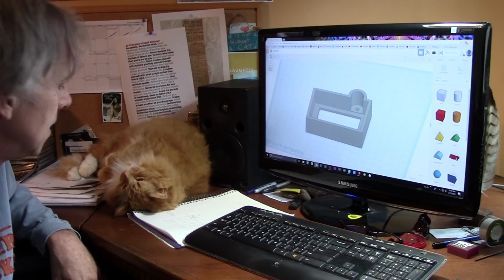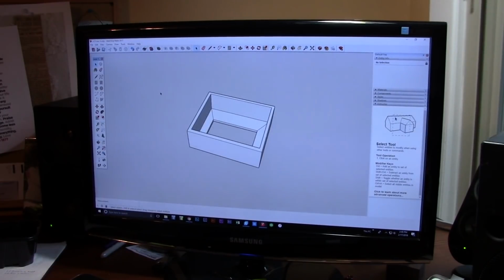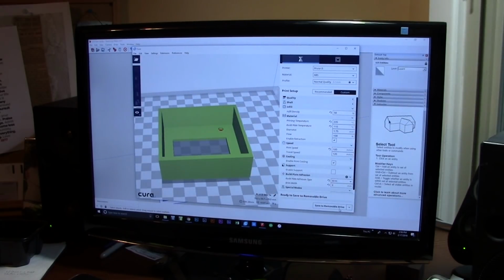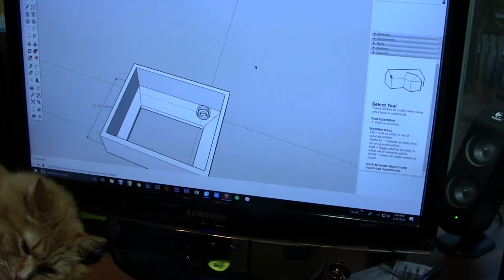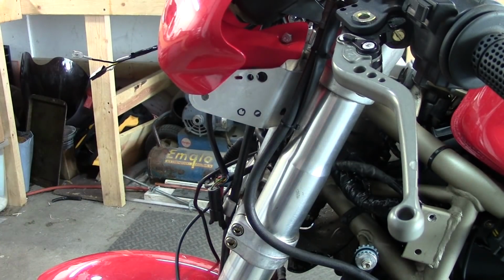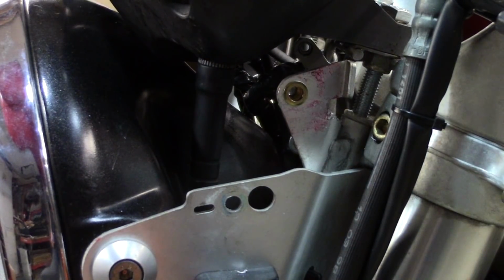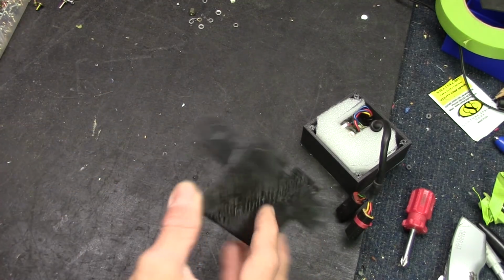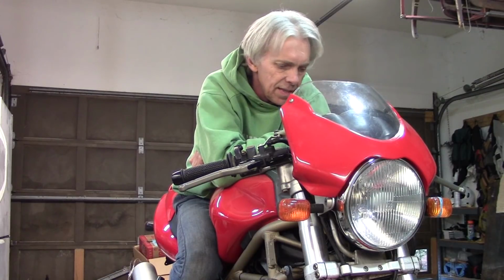Ducati ST4 Streetfighter Cafe Build Part 5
Installation of the fairing, headlight and instruments and some 3D printing for the LCD multi-gauge.